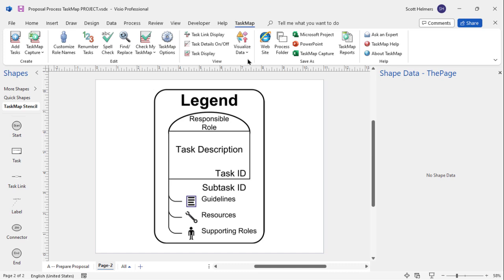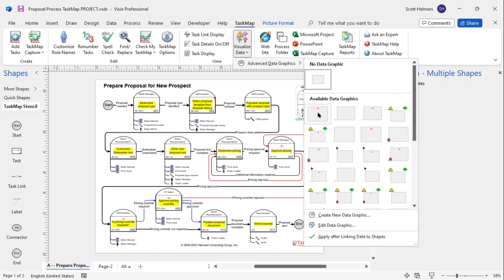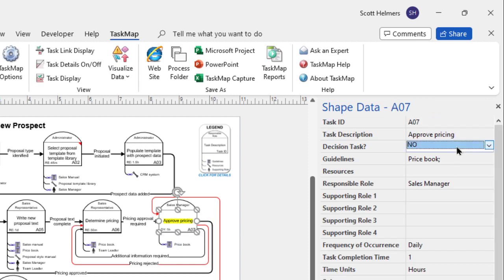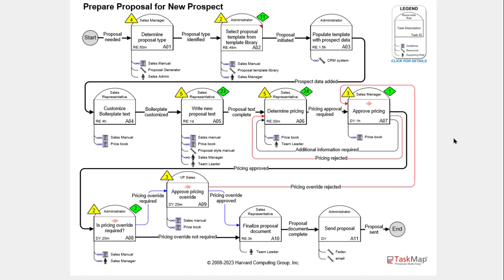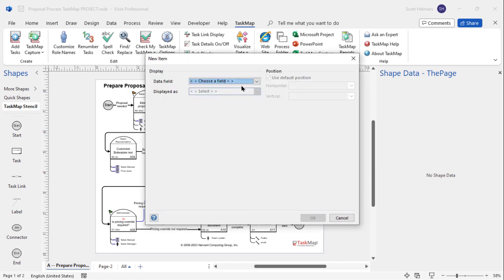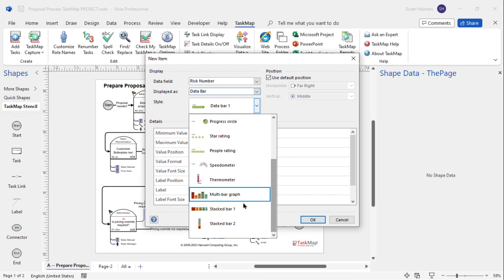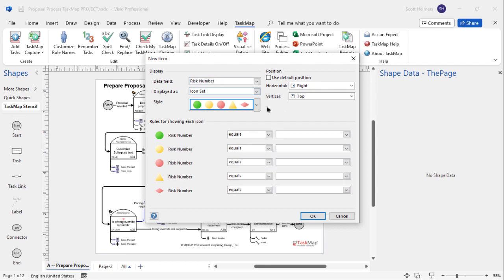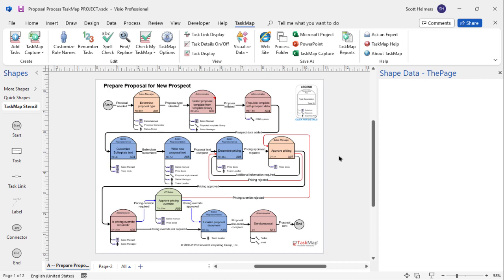Visualizing data in a TaskMap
TaskMap provides built-in ways to visualize Guidelines, Resources, Roles, and other core data attributes. TaskMap Professional adds an entire gallery of predefined graphics to visualize the additional data fields that are part of TaskMap Pro. It's also easy to create your own visualizations with the Professional edition.